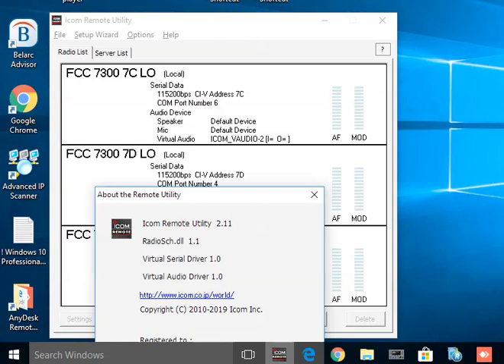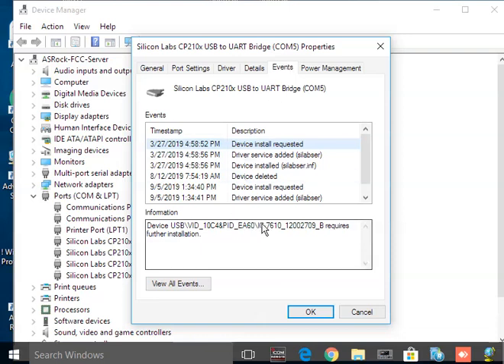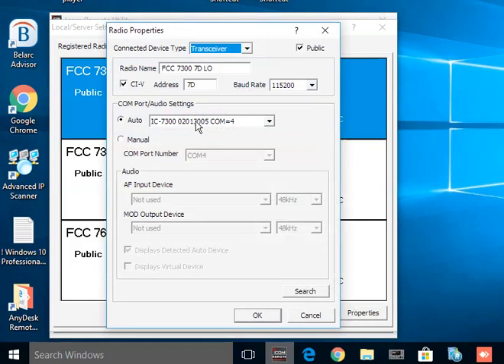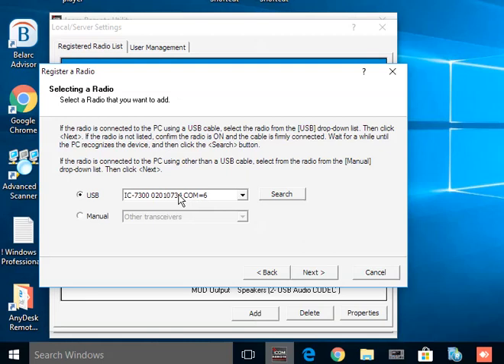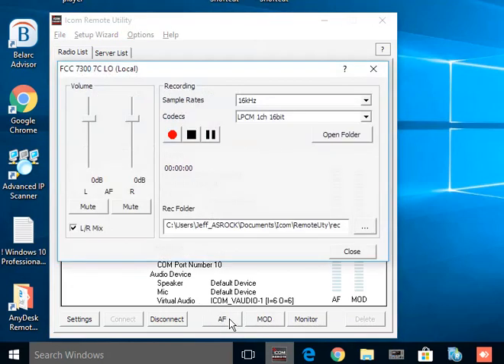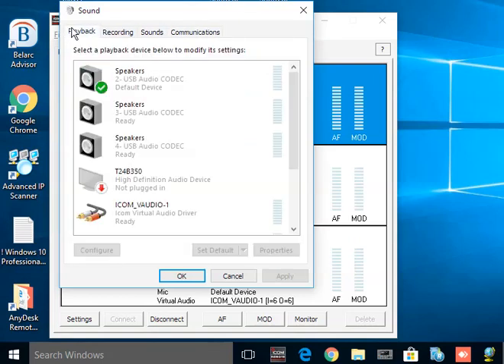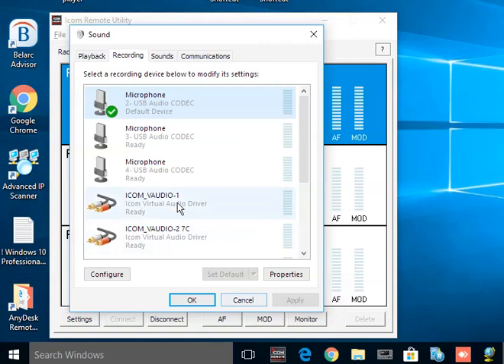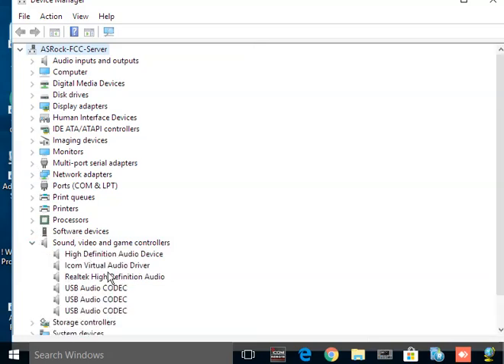RS BA1 Serial Ports & Sound Settings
This is not a polished explanation due to lack of time, but the issue of "I can't hear audio" or "The Mic is not working" or "My radio isn't connected" etc come up a lot.

This video first explains that you can serve MULTIPLE Radios using a single ICOM Remote Server. My Test Server is used to teach and qualify people to become part of a growing group of people willing to Share their Radio Access and who in turn can use some of the other radios in the system around the country and a couple in the UK as well.

My server has 2 ICOM 7300s and 1 ICOM 7610 (so far) but I'm looking at a IC-7900 but not quite ready to find a place for it.

Windows 10 versions differ in the way you can access the Sound Control window (to pick default Speaker and Mic) so I hope you can make use of the Search in Windows 10.

Jeff, W6FCC.